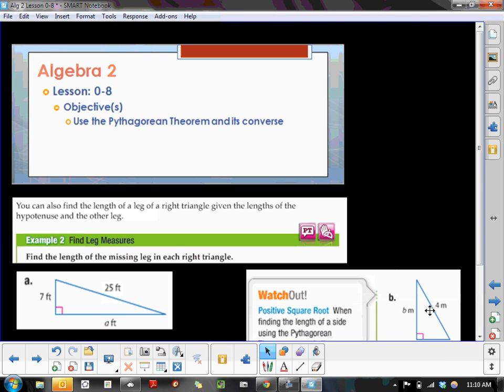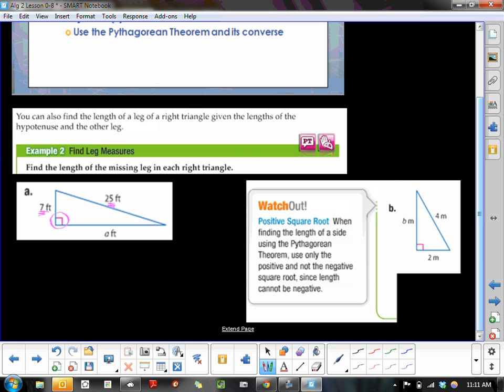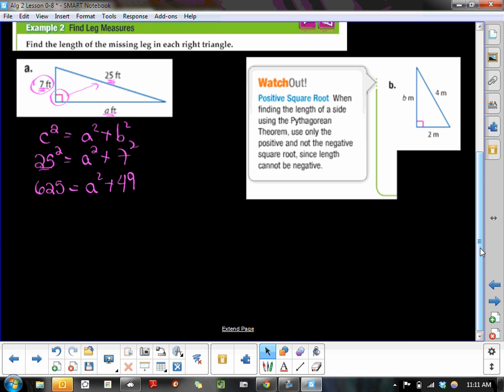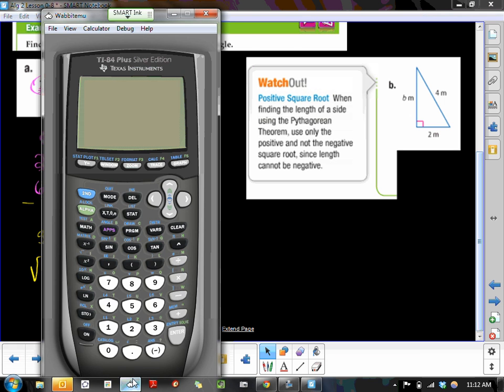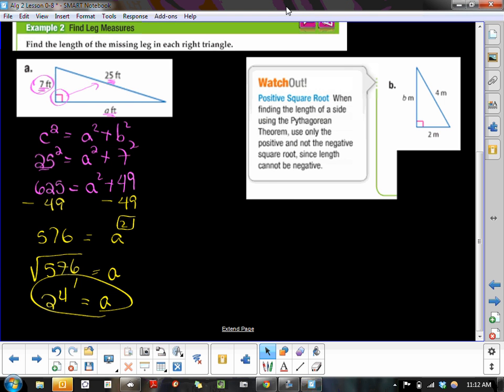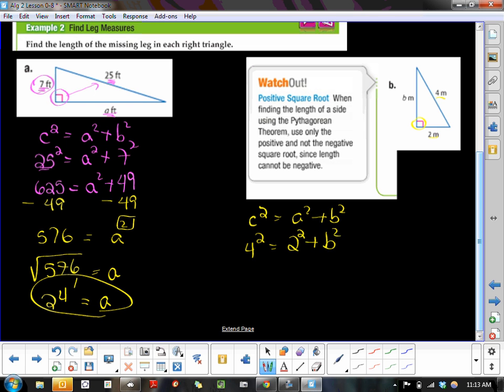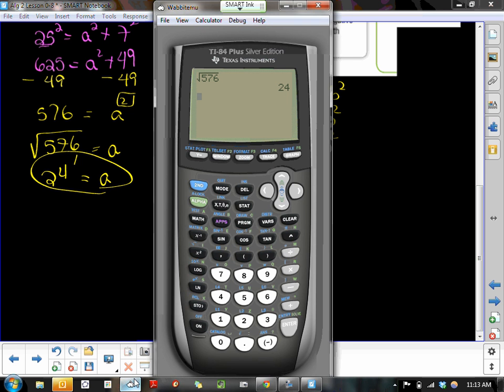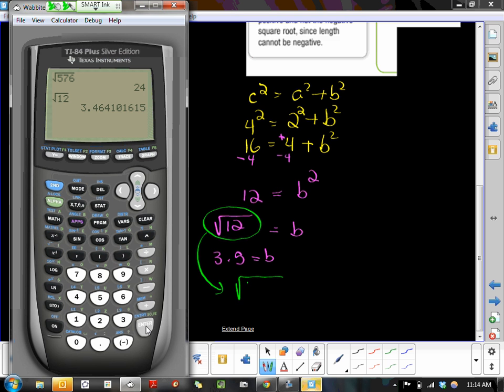Alg2 Unit 0 8 Example 2